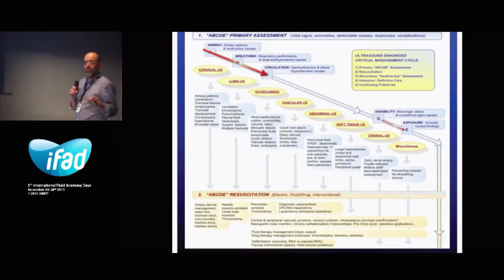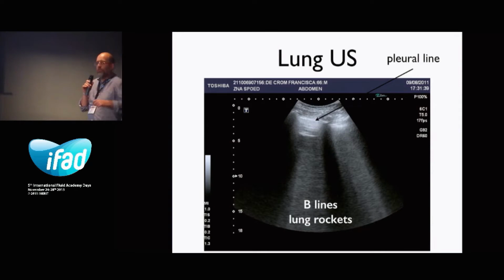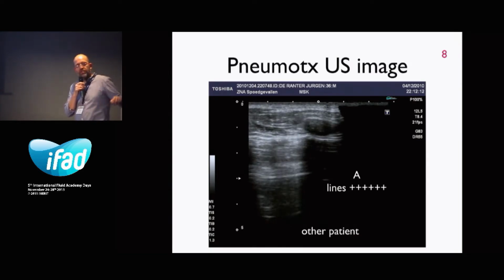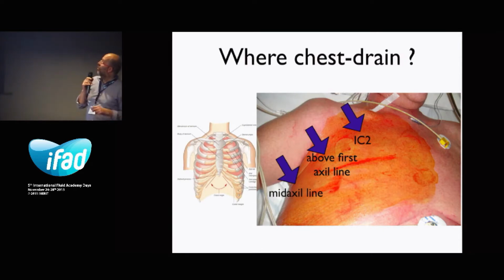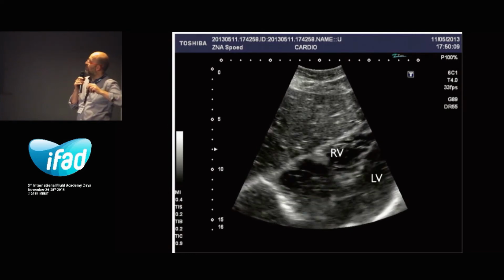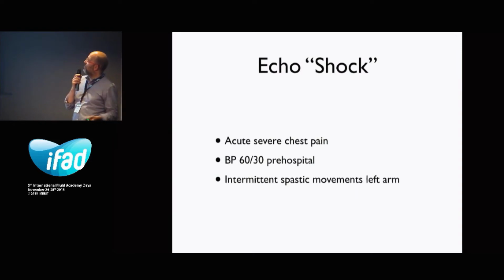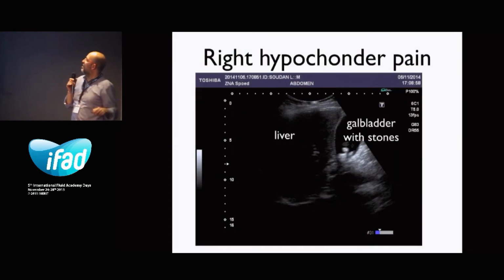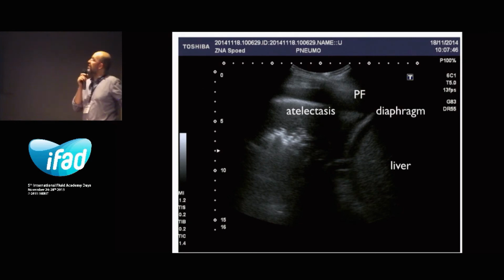2015 Capita Selecta Smet Mike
Programm CACU Critical and Acute Care Ultrasound to learn US